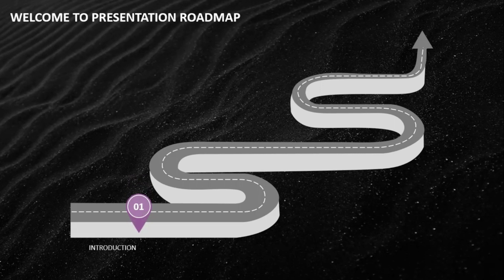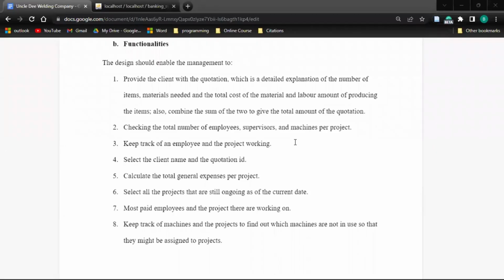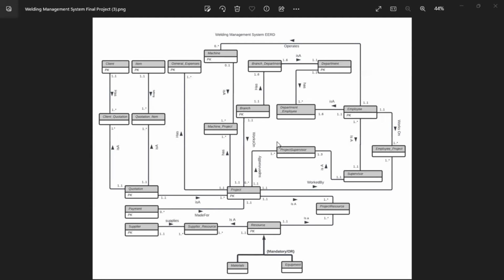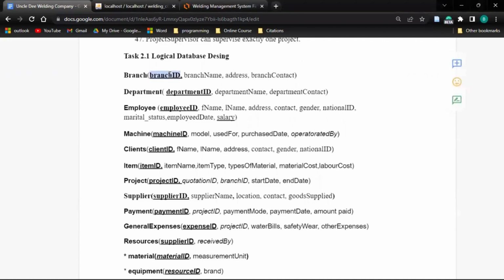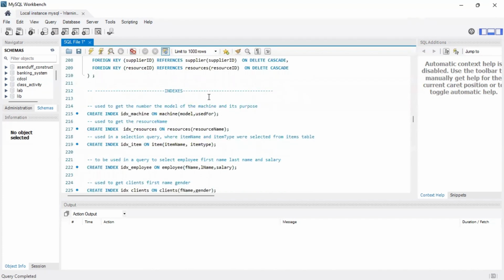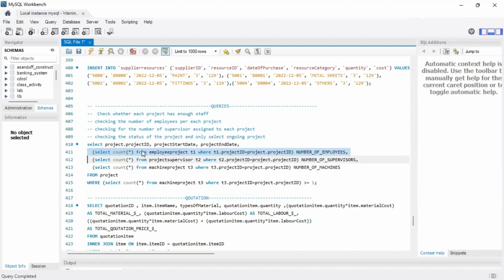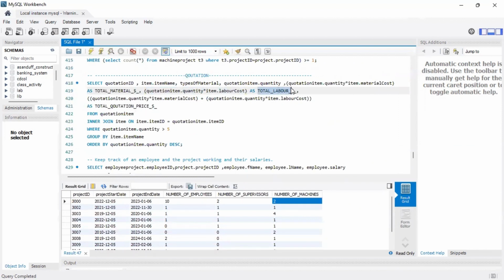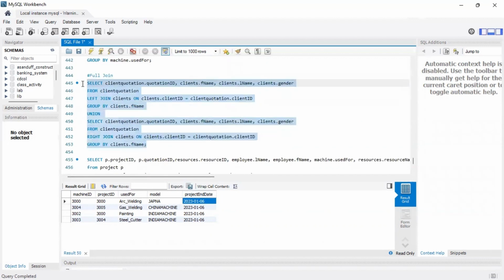WELDING COMPANY DATABASE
DATABASE SYSTEM